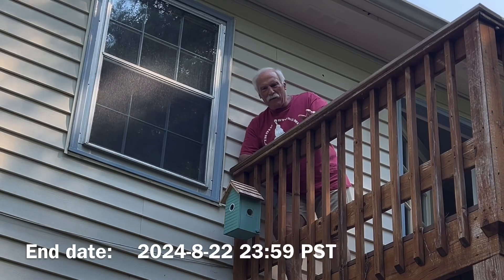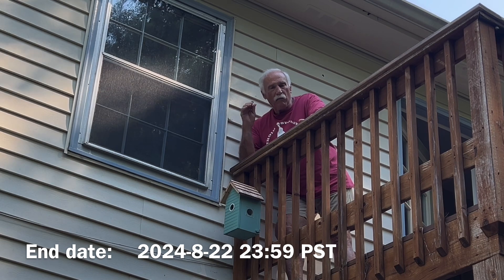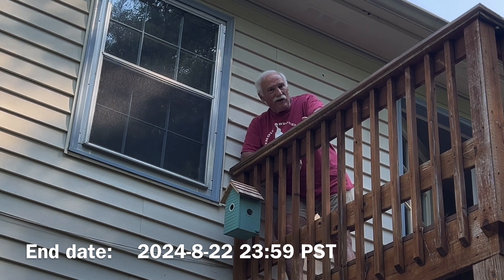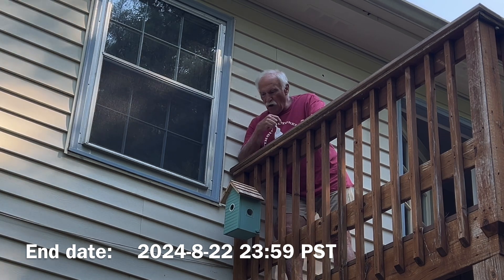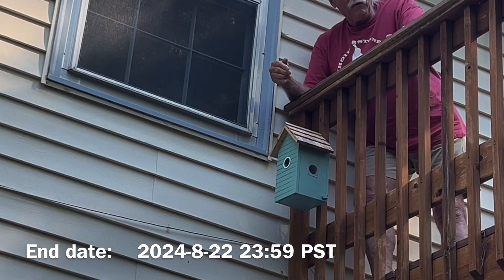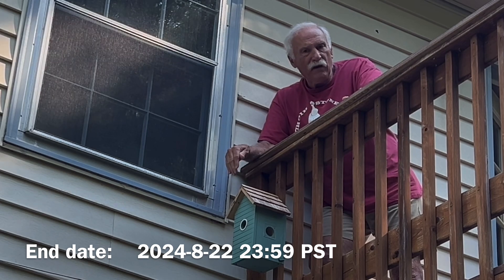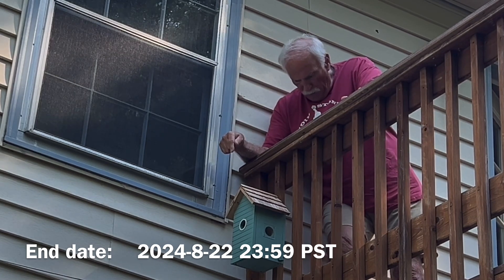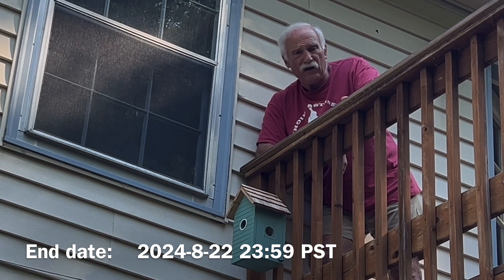Just Dropped- 15% Discount code for Bird House with Camera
Exclusive offer to my views.  Just put this house in the cart and proceed to checkout.  Once there, drop this code: 2MBN99FZ in the code box and apply.
Product name： Bird House with Camera, Bluebird House WiFi Camera
Original price：$49.99
Deal price：$38.24
Total discount： 25% off = 15% off code + 10% price drop
Code：  2MBN99FZ